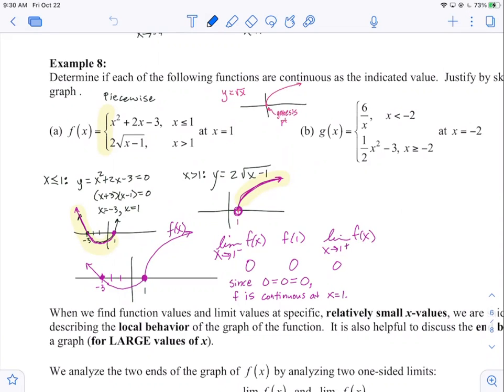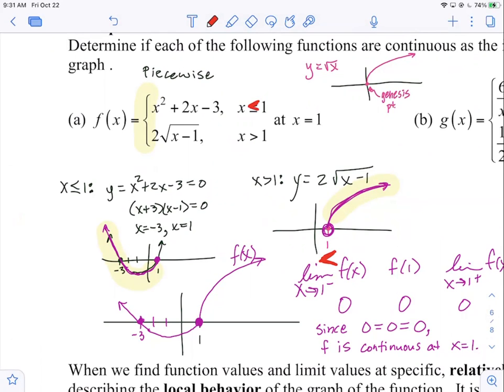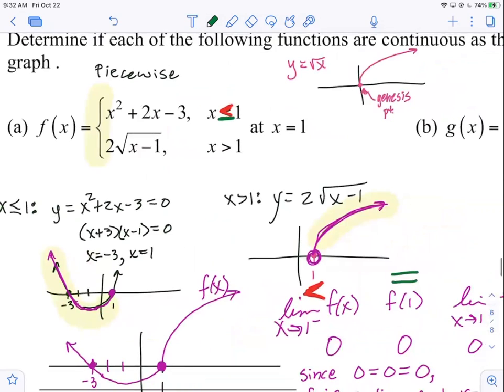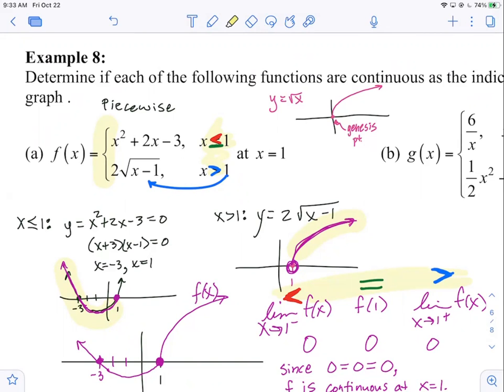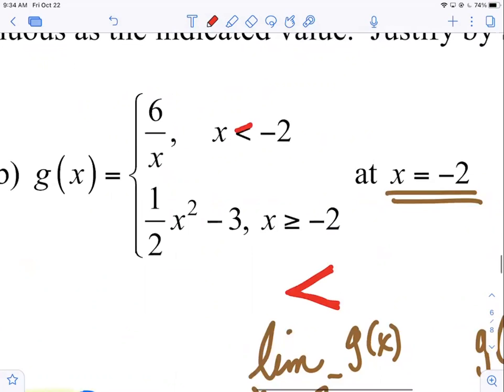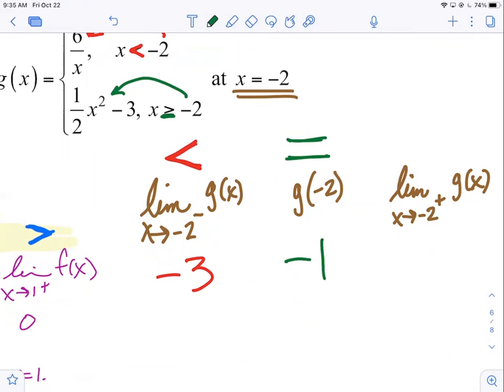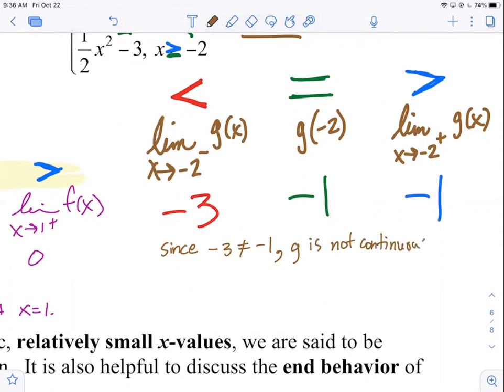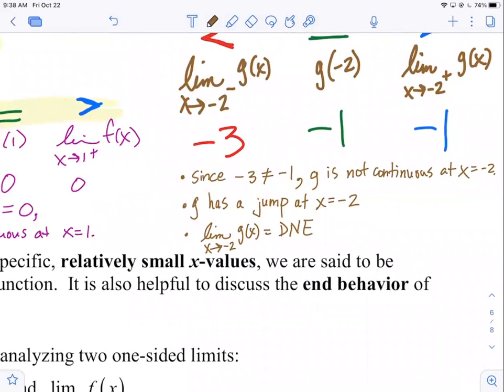Precal 2.2 Ex 08b